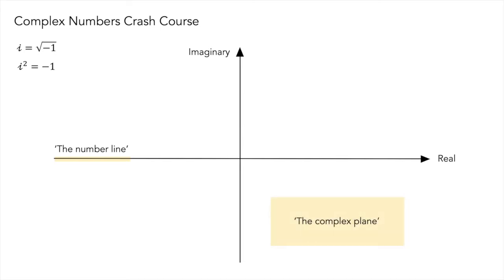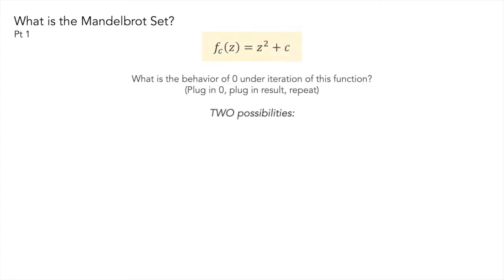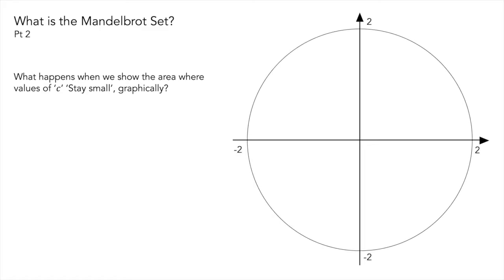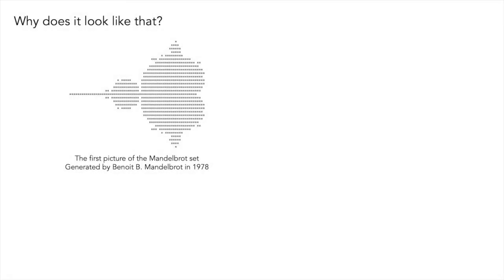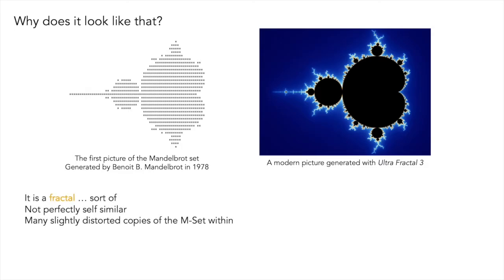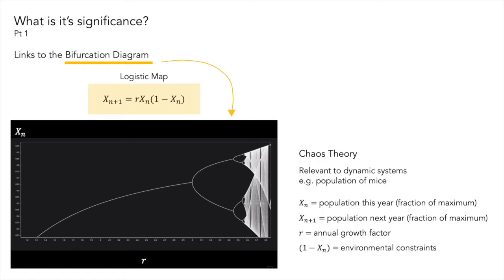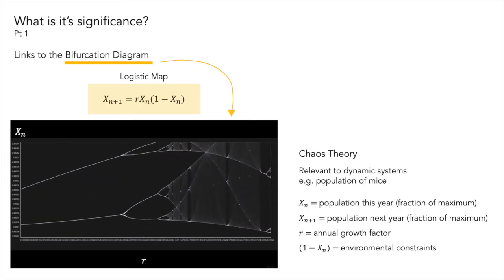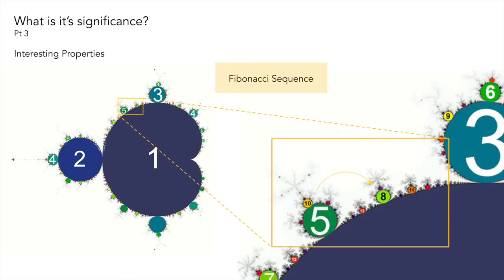Mandelbrot Set Presentation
"Ben-oyt" should be "Ben-wah" in the vid
James Goh L6 Further Maths presentation